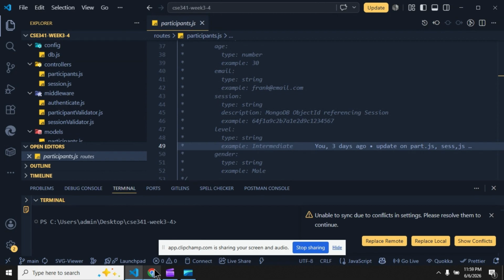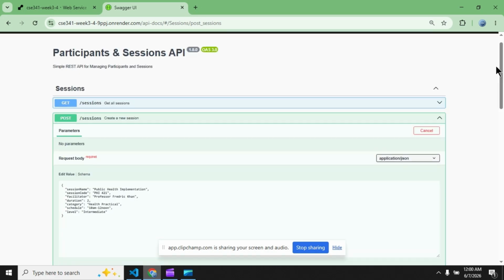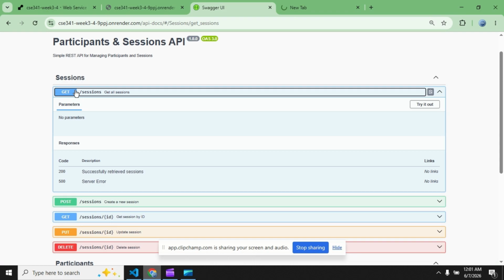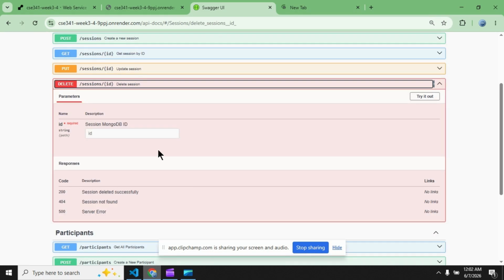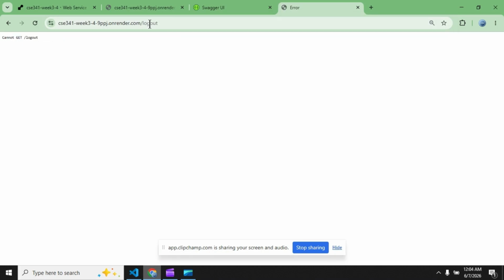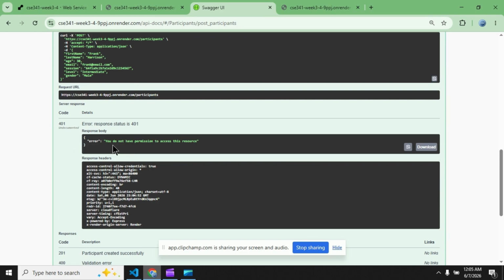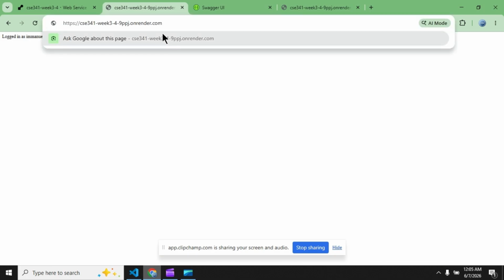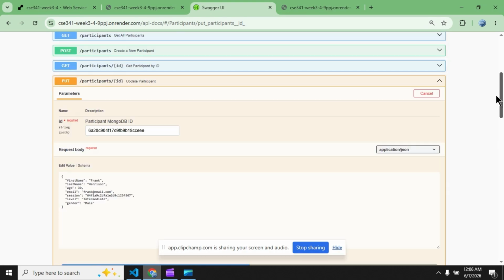Project 2 Part 2 Authentication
This is my Project 2 Part 2 Authentication Video, which i made as my Brigham Young University (BYU) Idaho Student Project.